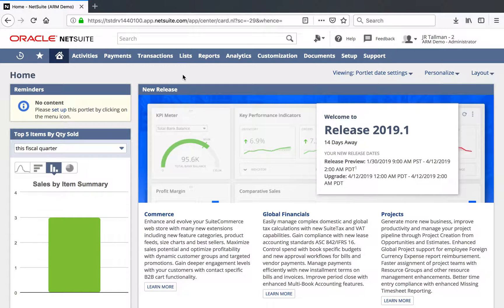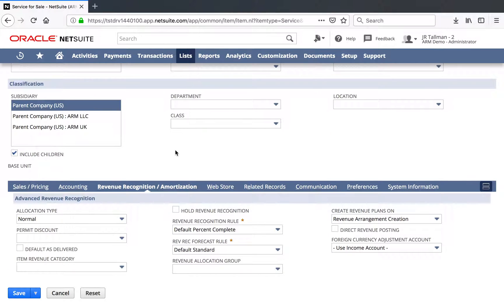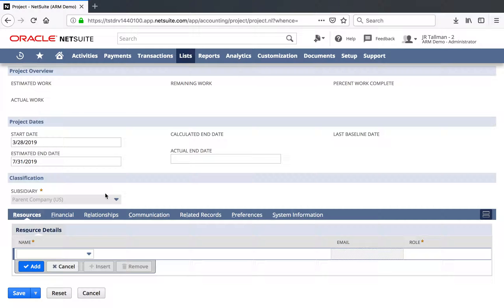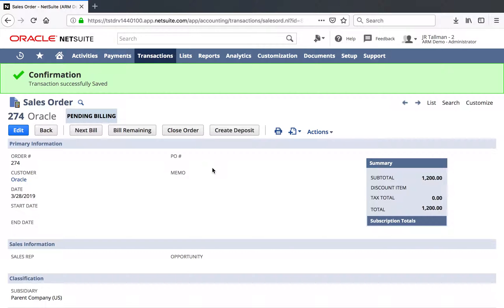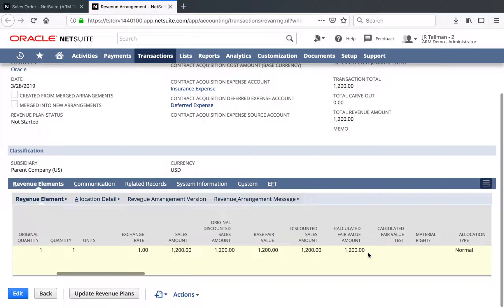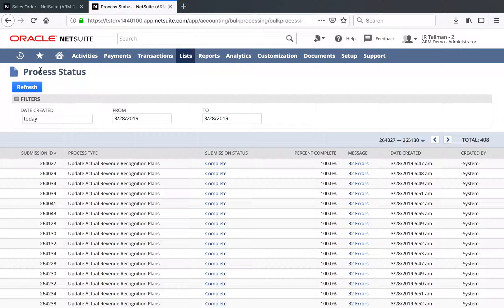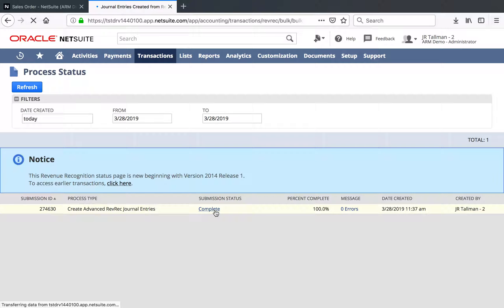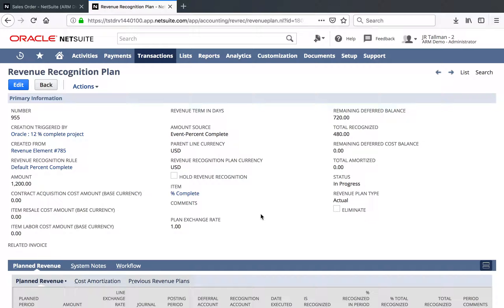NetSuite Tutorial: Percent (%) Complete - Advanced Revenue Management (ARM)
Quick overview of how to set up and run % complete revenue recognition in Oracle | NetSuite.